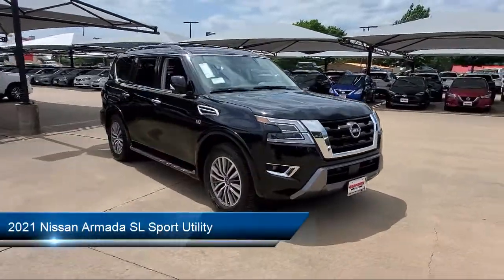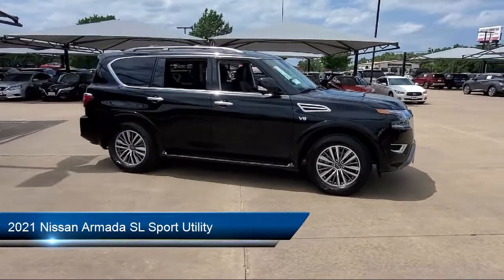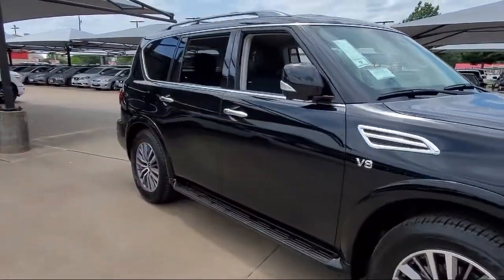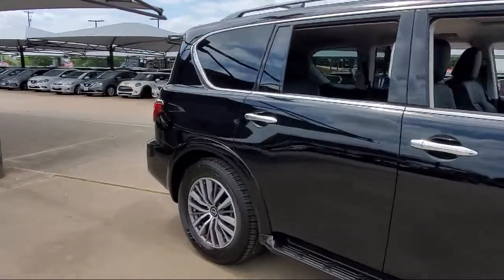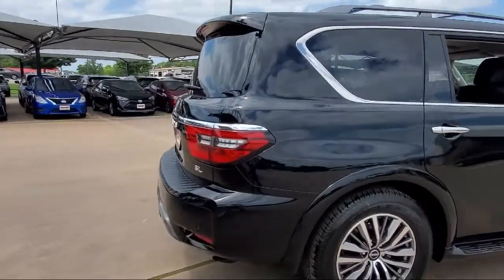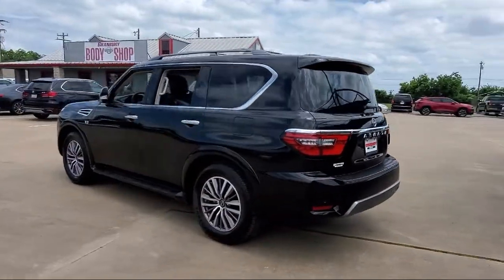2021 Nissan Armada SL Sport Utility Granbury Weatherford Stephenville Cleburne Burleson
2021 Nissan Armada SL Sport Utility Stock Number: N373534 Vin:JN8AY2BA8M9373534.

Granbury Nissan New is proudly serving our friends and neighbors in Granbury, Weatherford, Stephenville, Cleburne, and Burleson. or give us a call at for more information about this or any of our other vehicles.
Granbury Nissan New
4601 East Highway 377